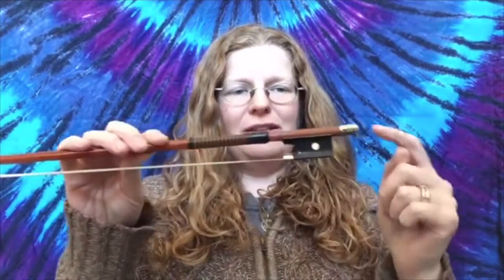How do I know if my bow is tight enough? Learn to fiddle with Katherine Moller